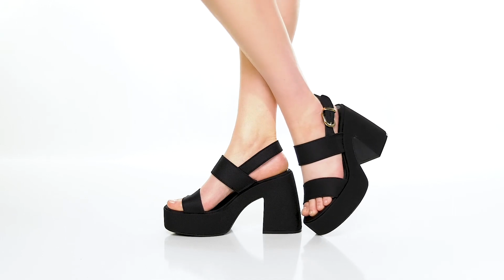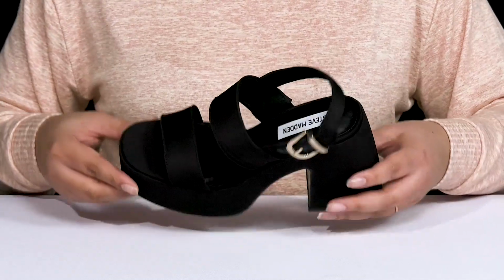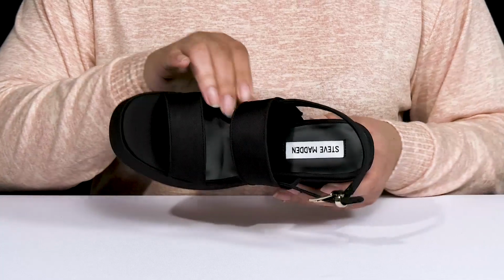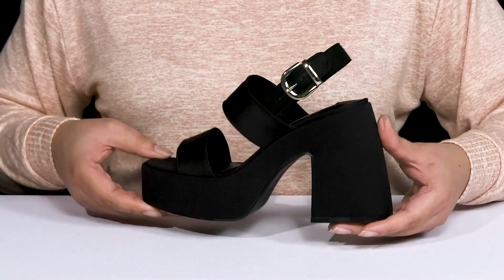Steve Madden Valory Heeled Sandal SKU: 9858903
Show off your minimal yet bold choice in fashion donning the Steve Madden® Valory Heeled Sandals which can be paired with most of your outfits.
Fabric upper.
Leather lining.
Padded insole.
Adjustable buckle closure on the ankle strap.
Open toe design.
Chunky block heel.
Textile and synthetic outsole.
Imported.
Measurements:

     Heel Height: 4 1⁄4 in
     Weight: 13 oz
     Platform Height: 1 3⁄4 in

Product measurements were taken using size 8.5, width M. Please note that measurements may vary by size.